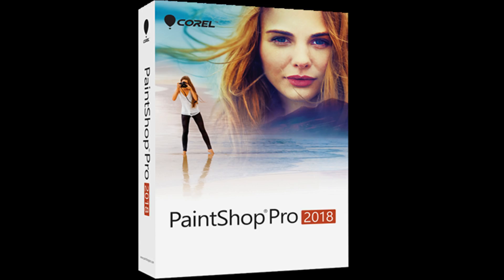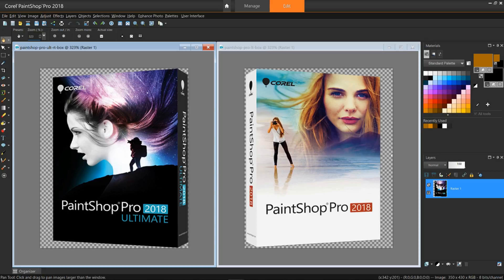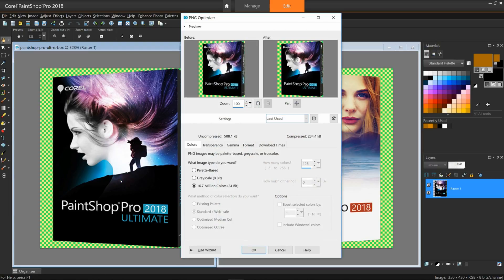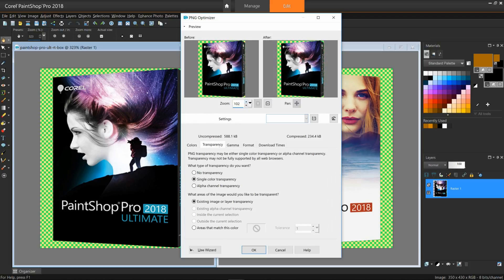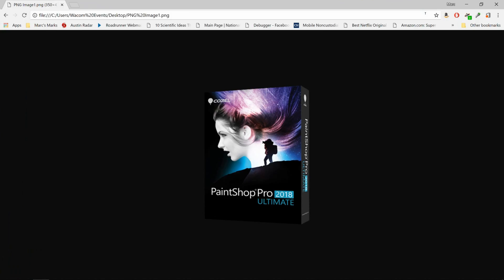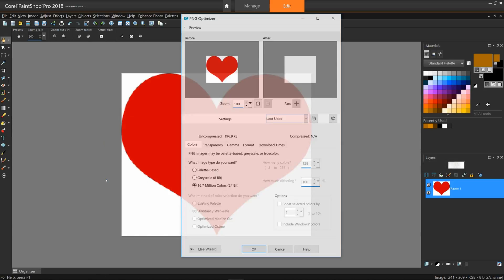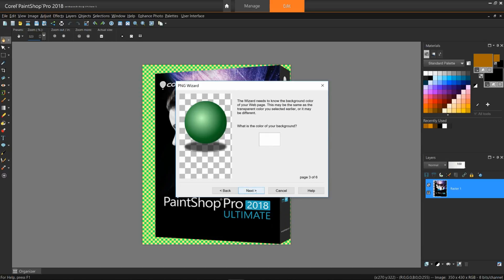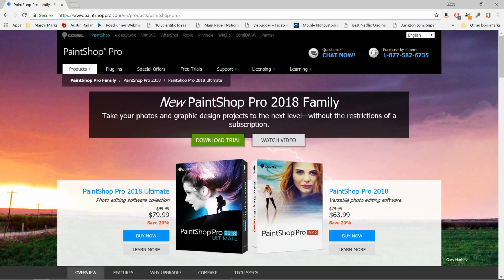Removing Single Color Backgrounds with the PNG Optimizer in PaintShop Pro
Need an image with a transparent background? Here’s a quick and easy way to remove a single-color background using PaintShop Pro’s PNG Optimizer. Download the written tutorial and sample images from our tutorial